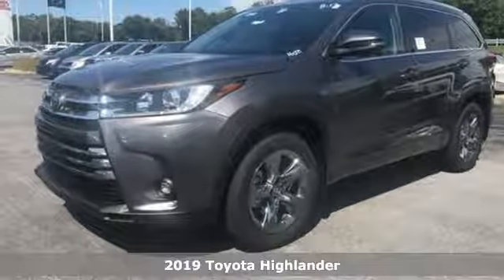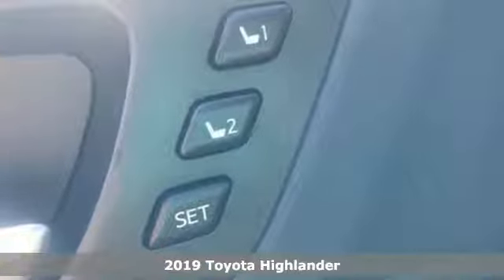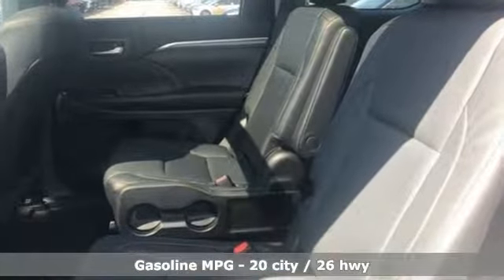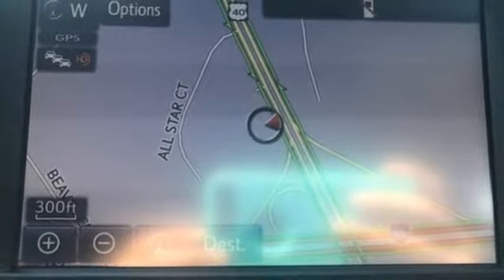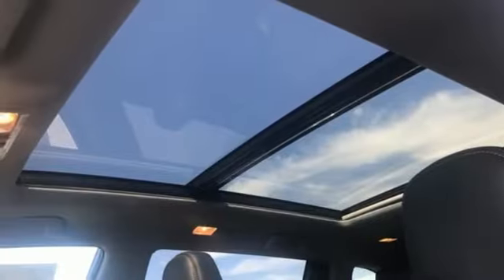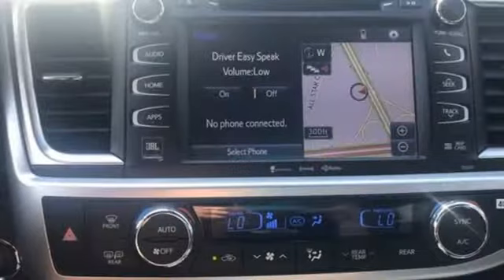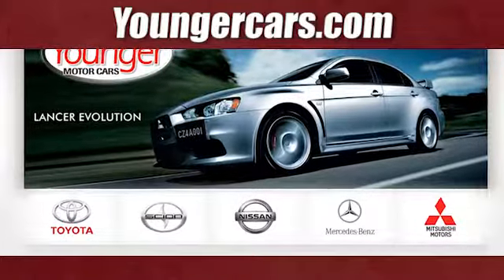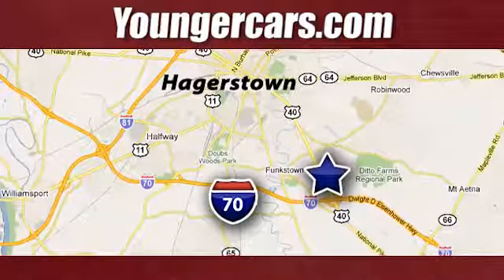New 2019 Toyota Highlander Frederick MD Hagerstown, WV V3177600 - SOLD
Year: 2019
Make: Toyota
Model: Highlander
Trim: Limited Platinum
Engine: 3.5L V6
Transmission: 8-Speed Automatic Electronic with ECT-i
Color: Gray
Stock #: V3177600
VIN: 5TDDZRFH6KS716149
Recent Arrival! New Price! 20/26 City/Highway MPGbrbrToyota is devoted to safety and dependability, and proper vehicle maintenance is important to both. That's why we include a no cost maintenance plan with the purchase or lease of every new Toyota for 2 years or 25,000 miles, whichever comes first. 24-hour roadside assistance is also included for 2 years and unlimited miles. Welcome to the ToyotaCare advantage.brbrEach year Toyota Motor Sales recognizes its finest dealerships with the prestigious President's Award. The President's Award honors Toyota dealers that excel in all facets of their operations. As a 17 time Toyota President's Award winning dealership you can be assured we take care of our customers not only during but after the sale of every car, truck and SUV purchased and/or serviced. Price includes: $3,000 - TMS Customer Cash - CAT. Exp. 09/30/2019

Be One!

Address:
1945 Dual Highway